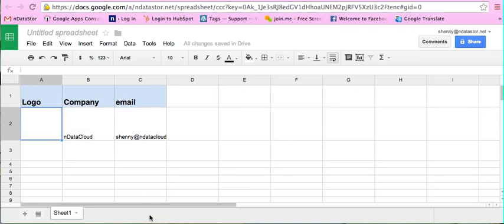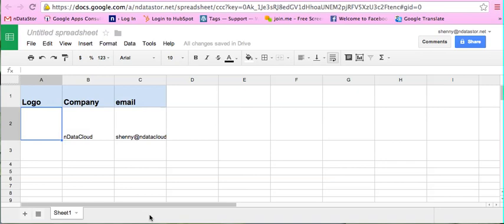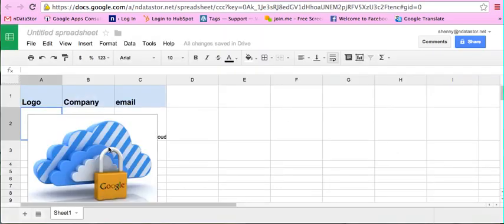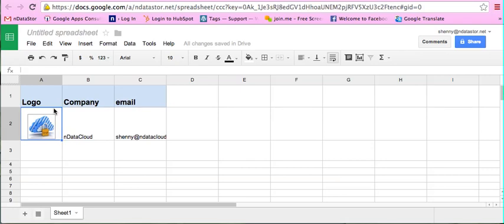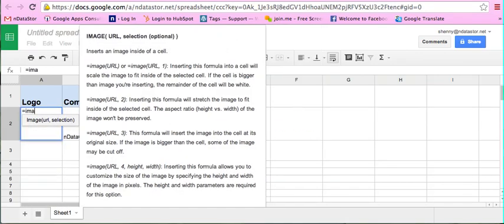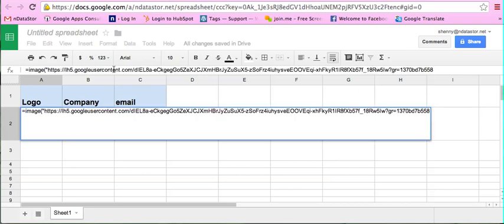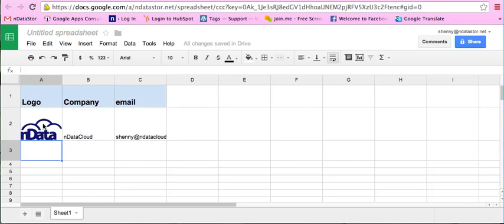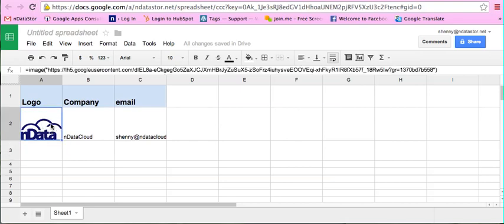How to insert images into Spreadsheets cells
This quick video tutorial will teach you how to insert images into Spreadsheets cells.